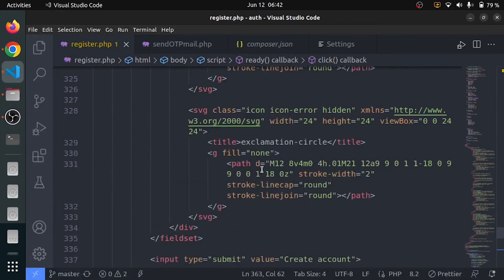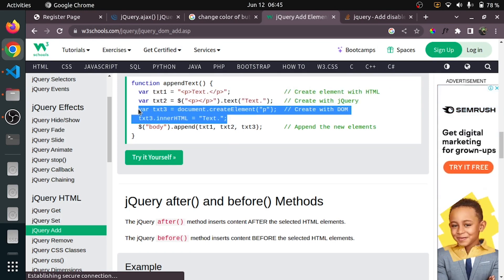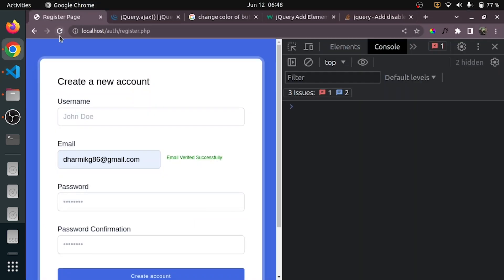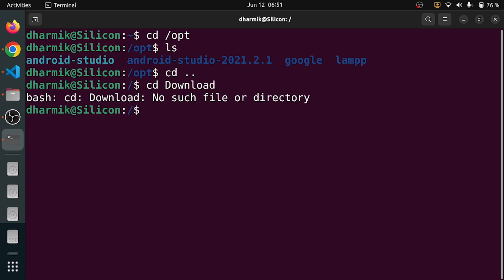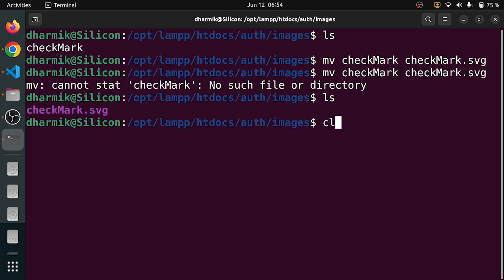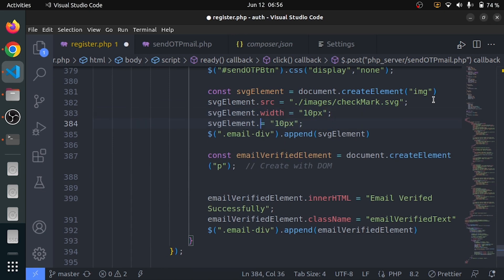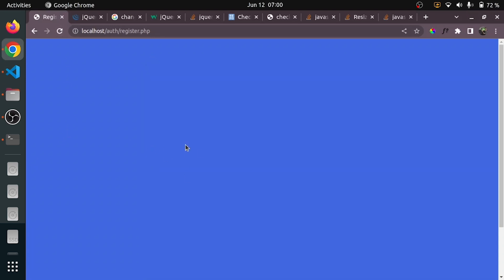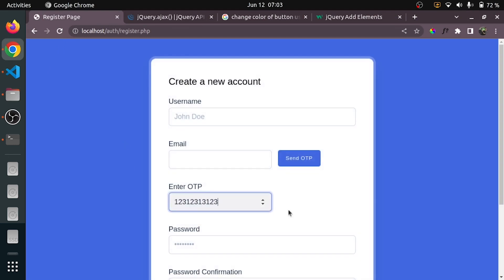Complete Auth System Part-4 (Login & signup) using just php, mysql, jquery, html, css, javascript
Hey there in this video we are going to create ui for our auth (login and signup) system, if you have any doubt about the code feel free to ask in comment Thanks!